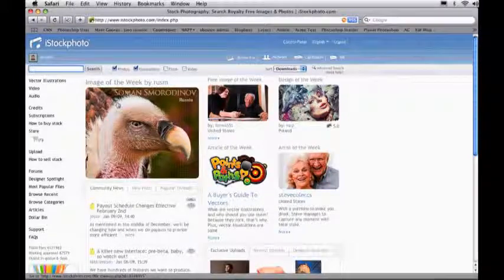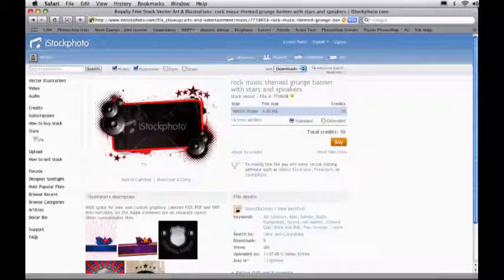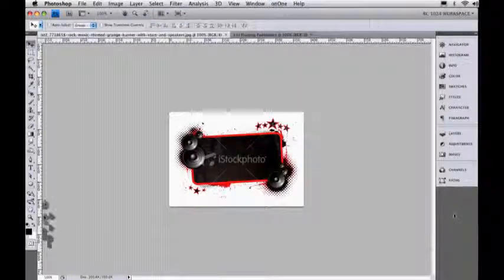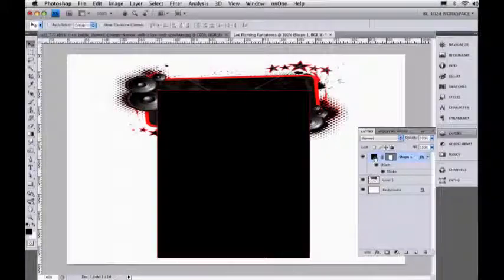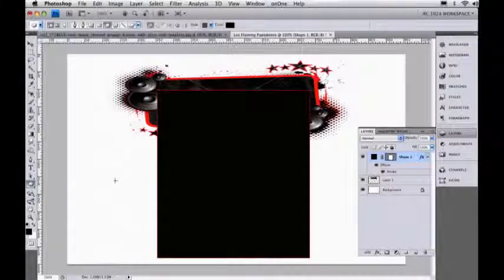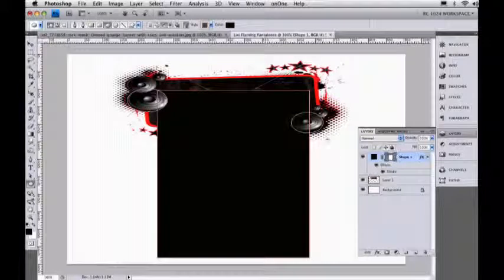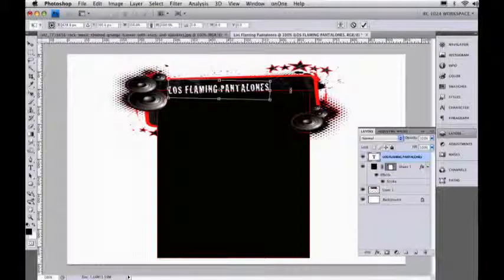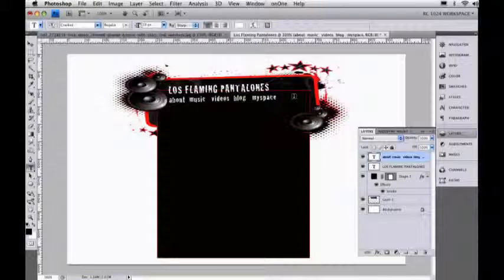07 Using Stock Photography for Layouts